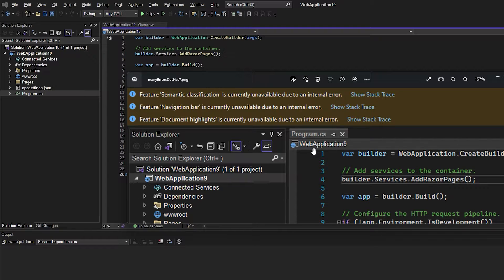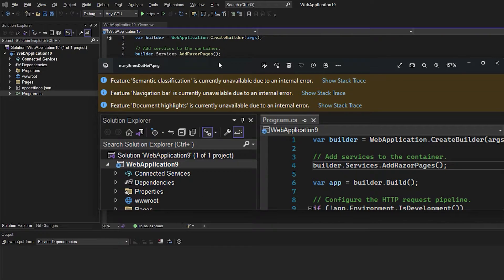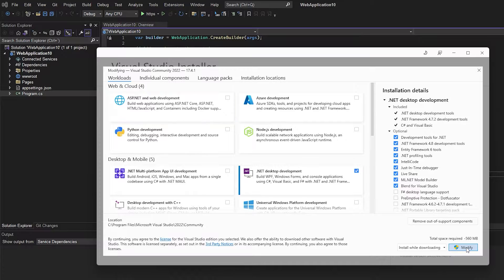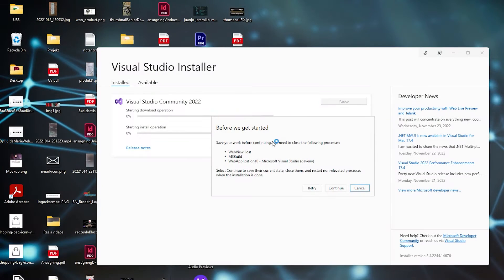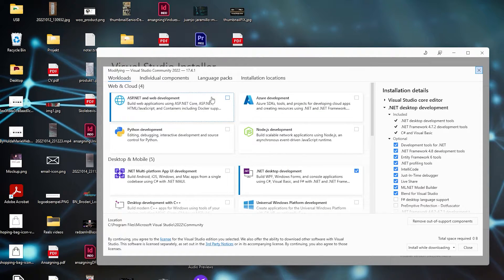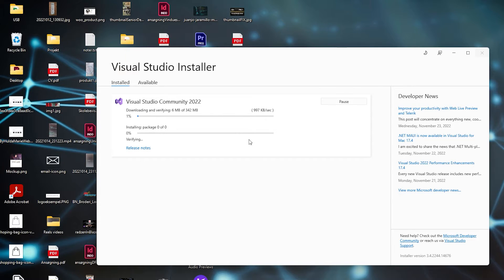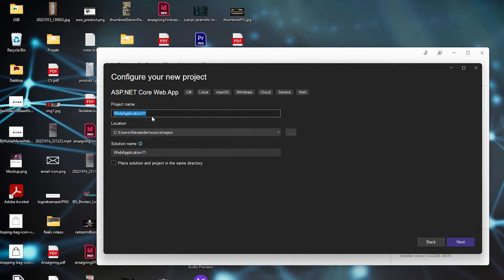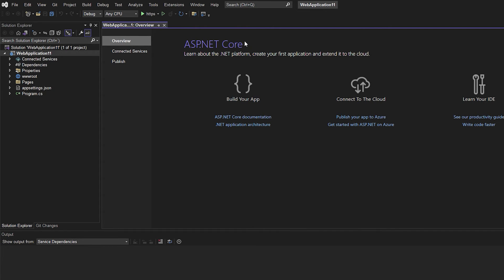Fix "Feature is currently unavailable due to an internal error" - .NET 7 upgrade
So when upgrading to .NET 7 i got a bunch of errors saying "Feature is currently unavailable due to an internal error". The reason for this was t